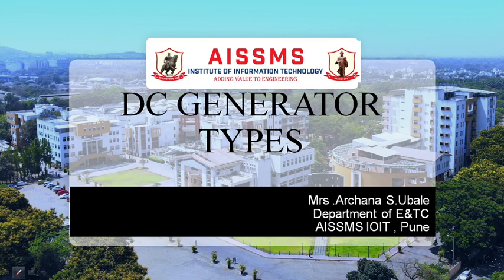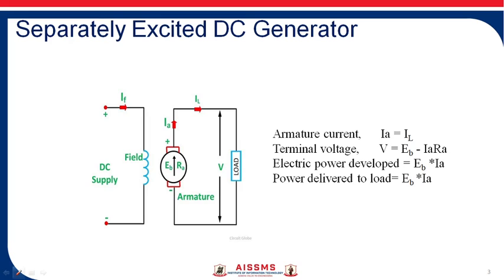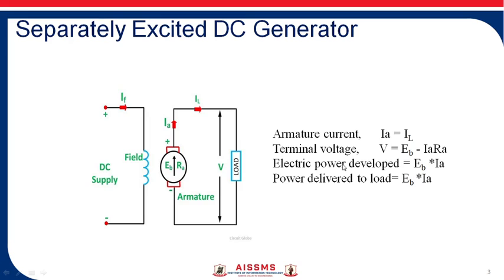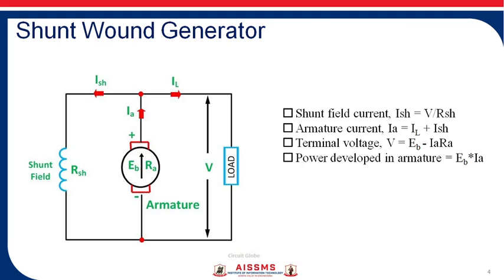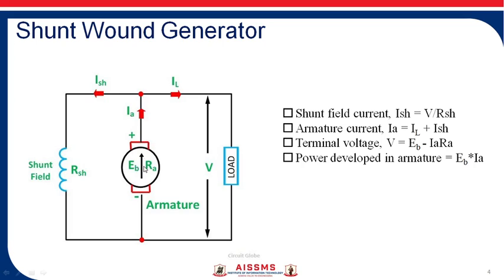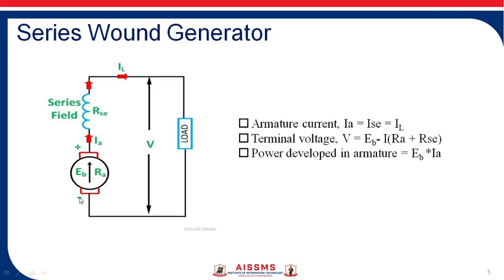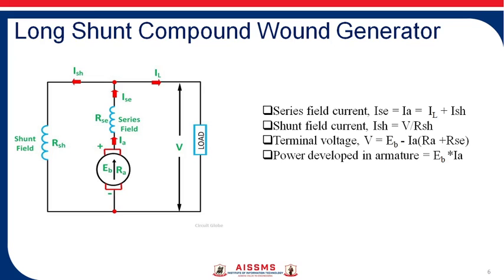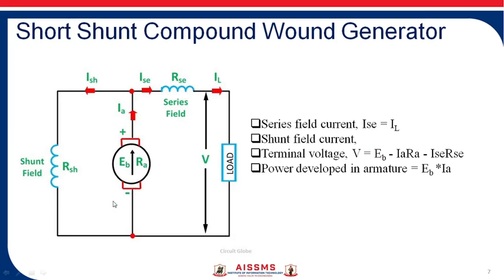D.C. Generator Types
Video by-Prof. Archana Ubale

Title – D.C. Generator Types
Class-SE  E&TC
Subject – Electrical circuits
Description -There are three methods of excitation, and thus two main types of DC generators:
Separately Excited DC Generators – Field coils excited by some external source.
Self Excited DC Generators – Field coils excited by the generator itself